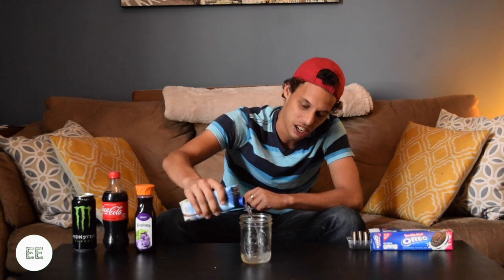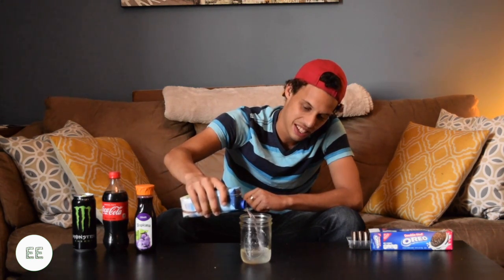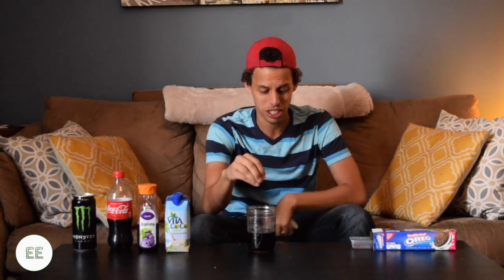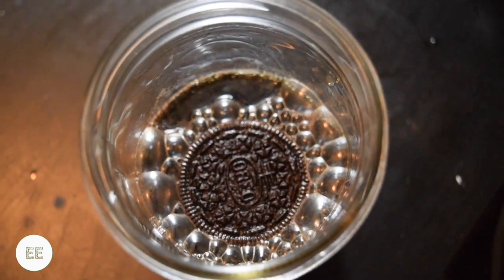Oreo Dunking | Try It!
This video is about Oreo Dunking | Try It!